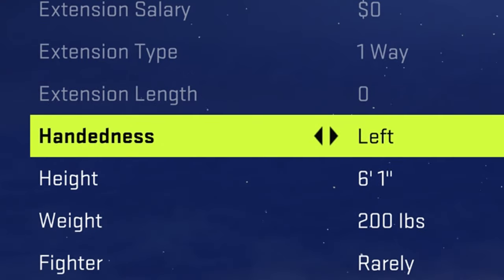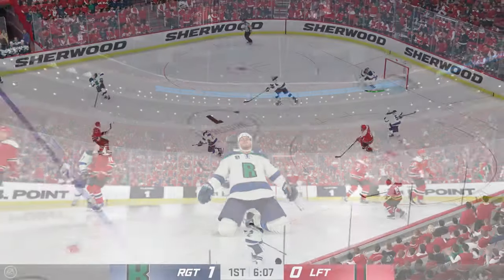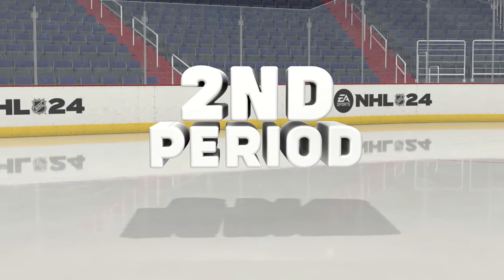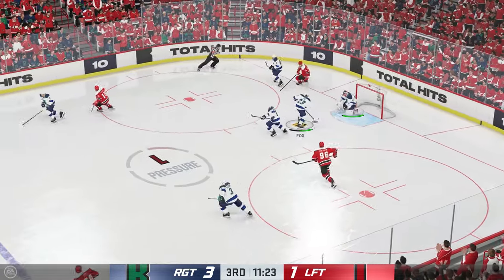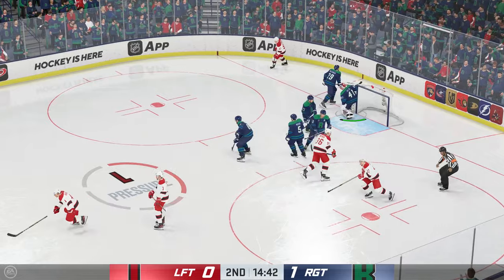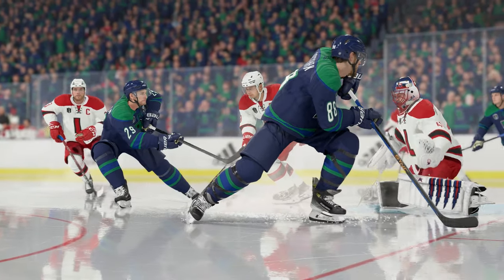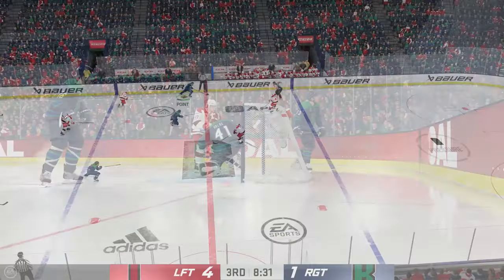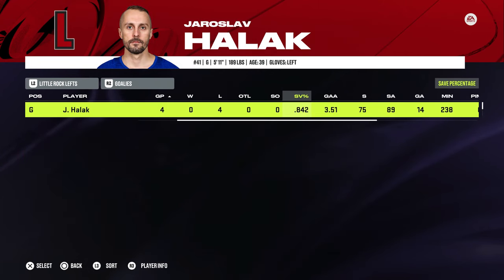Are Left or Right Handed NHL Players Better?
Assembling both a left and right handed All-Star team on NHL 24, then putting them head-to-head in a best of 7 series to see who wins.